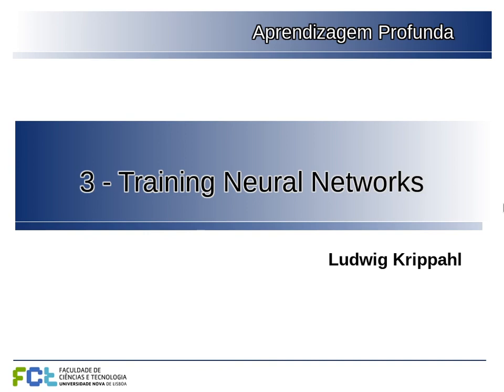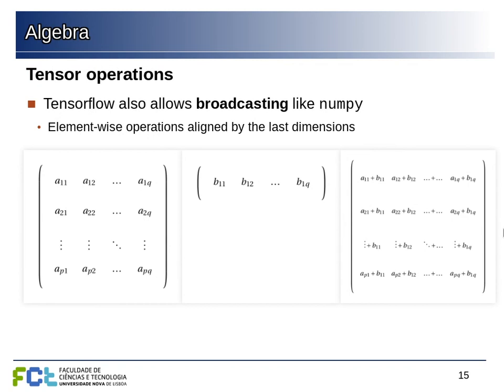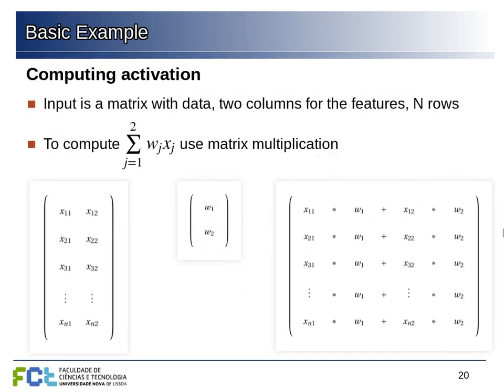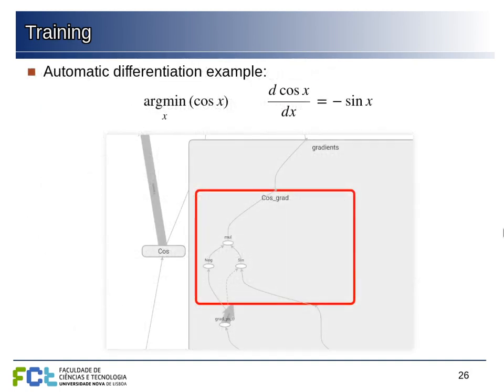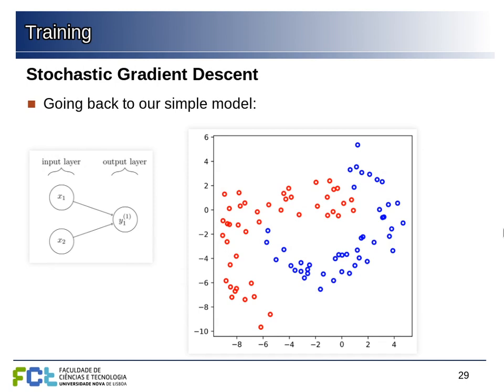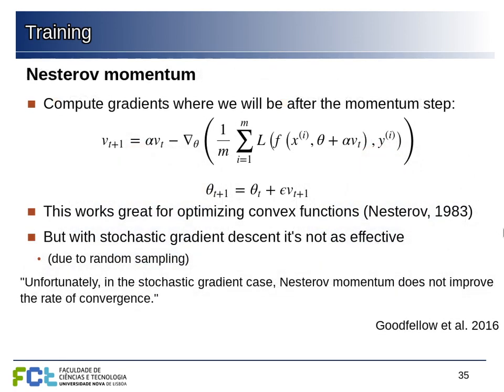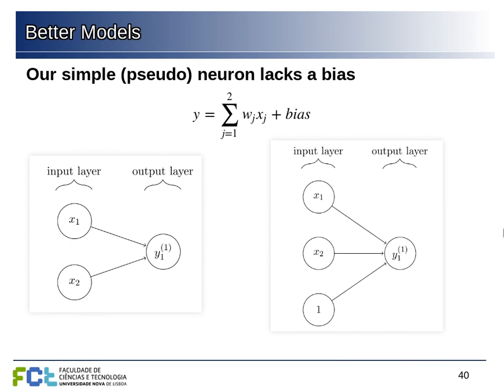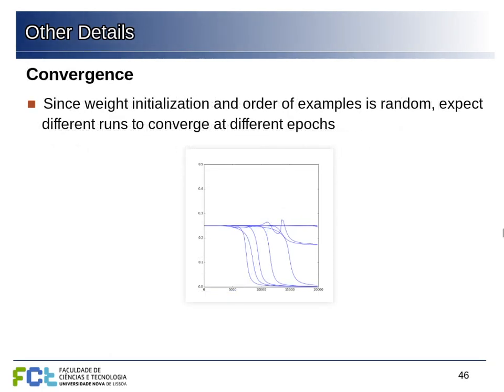AP 03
Training artificial neural networks: the computation graph, autodiff, optimization.